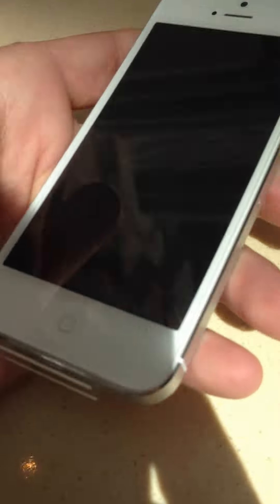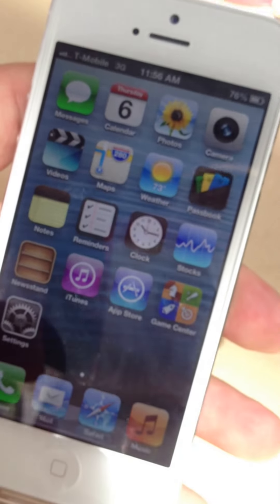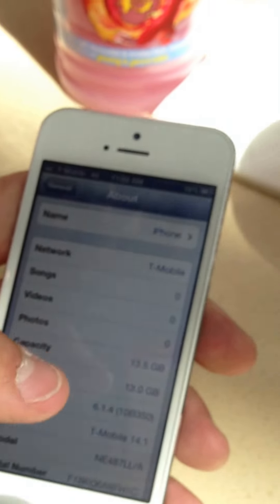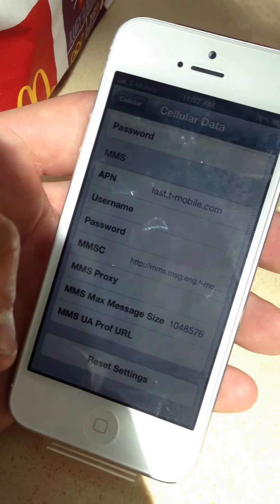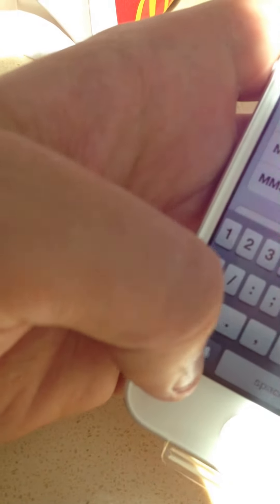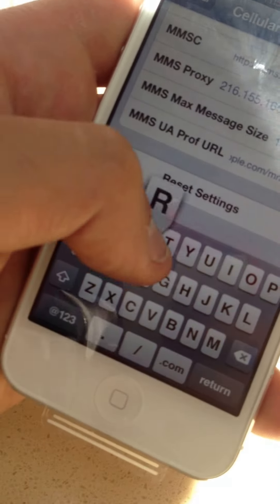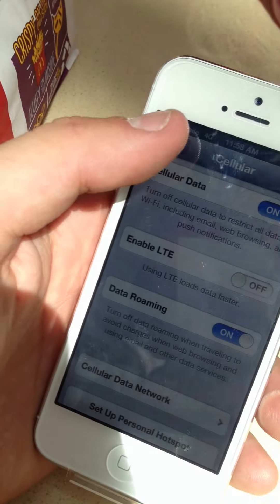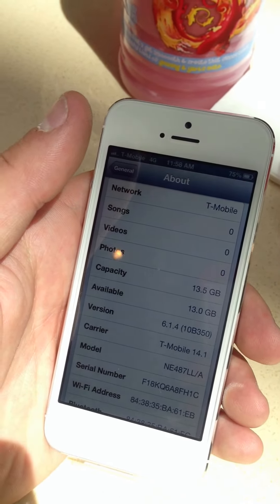How to get AWS support on your AT&T unlocked iPhone 5 (Part 2)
Yes you read that right, if you have an iPhone 5 from AT&T and currently do not have AWS 4G coverage, that issue can be fixed very easily.

The way this is done is made obvious in the video, WARRANTY. Apple recently started selling a modified version of the iPhone 5 to add support for tmobile users, so rather than making a whole new model of the iPhone for tmobile, they just threw an AWS chip into the current A1428 model.

For those of you wondering what AWS is, its the type of chip that is only found in Tmobile usa phones or international quad band phones. The AWS chip will allow HSPA+ and HSDPA (4G) on the 1700/2100 network frequency which is what tmobile USA uses.

***If your unsure whether your A1428 iPhone 5 has AWS support, a simple serial number check will tell you. All AWS A1428 iPhone 5's will end with the last 4 letters/digits FH## (#'s are just random numbers. for example, this iPhone 5's replacement came with FH1C)

So basically you will just get an updated version of the A1428 iPhone 5 and if you have factory unlocked threw a 3rd party, the unlock will carry over to the new replacement (or just PM me and its about $1.50 for 24hr unlocks, or $10 for 20 minute unlocks).

*Also if you did the stock tmobile carrier update, it will erase MMS proxy and your UAPROF APN settings which may disable basic text or MMS, so to fix this just enter these settings as follows: